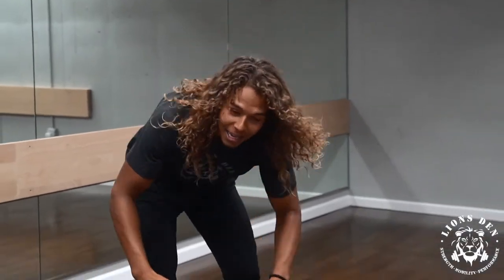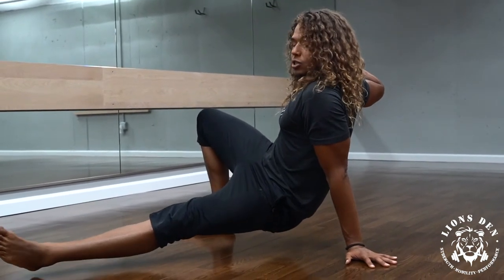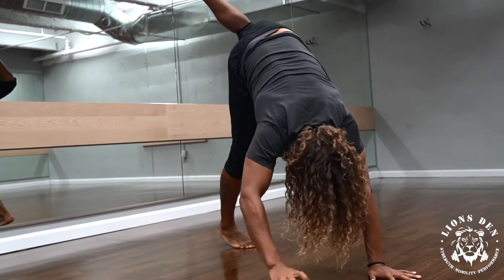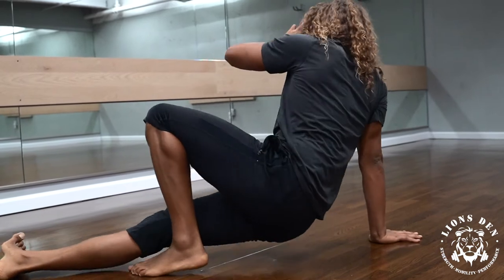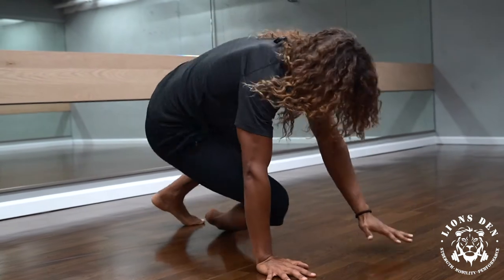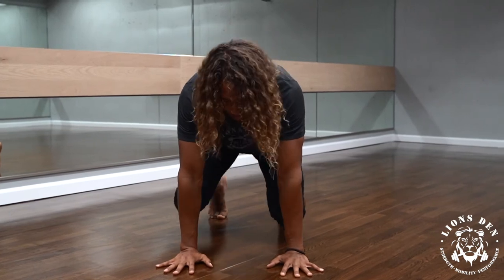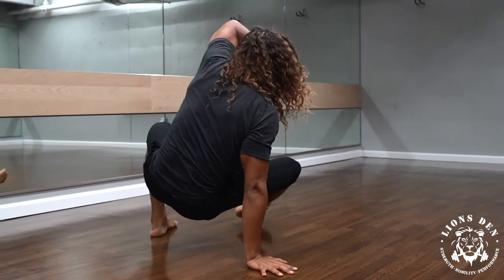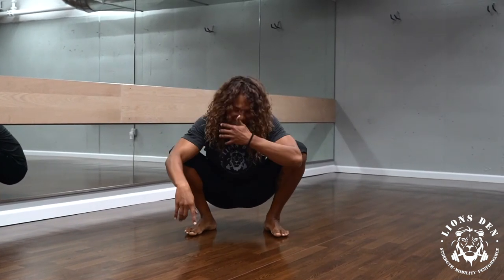Animal Flow (Side Kick Through + Full Scorpion + Crocodile Roll)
Coach Derick is going to show you a fun animal flow combo that includes a side kick through, full scorpion & crocodile roll (does this make anyone else want sushi or..)